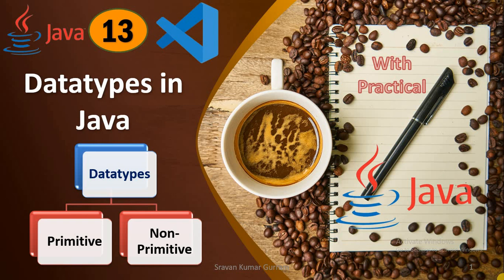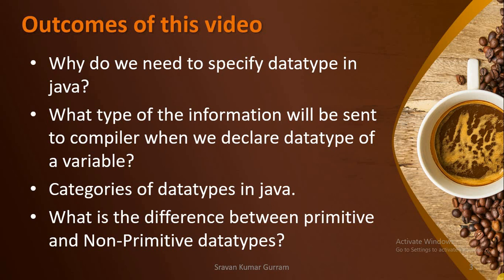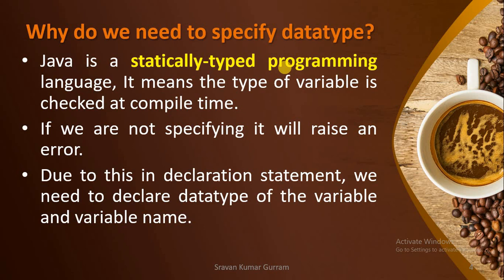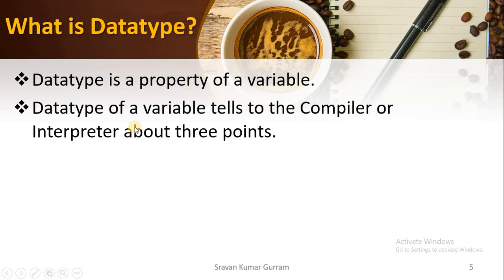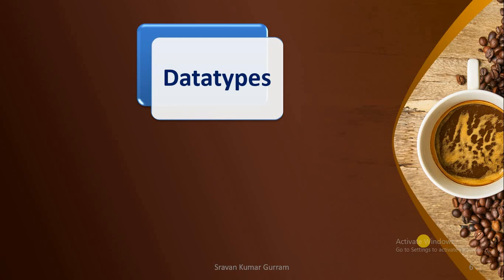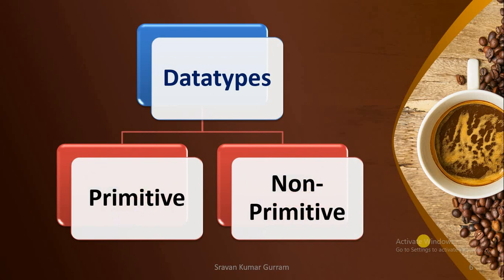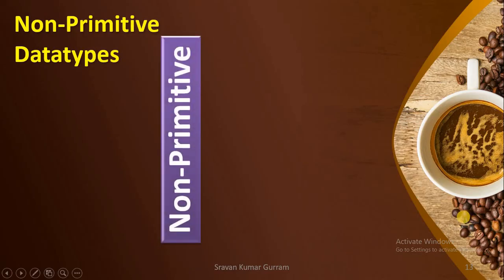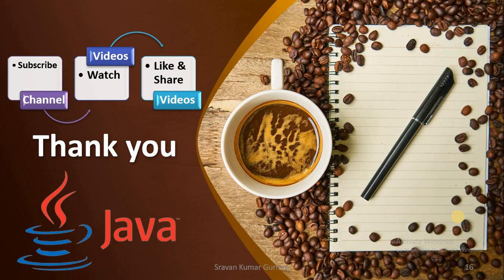#13. Datatypes in Java (Part-1) || Properties of Primitive and Non-primitive Datatypes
From this video viewers can learn:

Why do we need to specify datatype in java?
What type of the information will be sent to compiler when we declare datatype of a variable?
Categories of datatypes in java.
What is the difference between primitive and Non-Primitive datatypes?